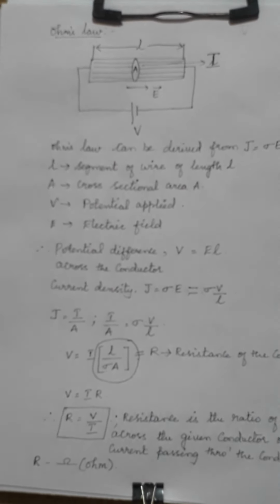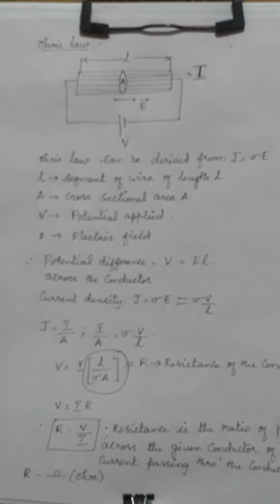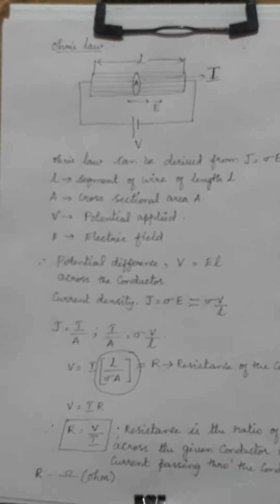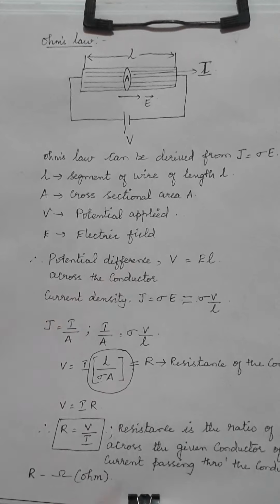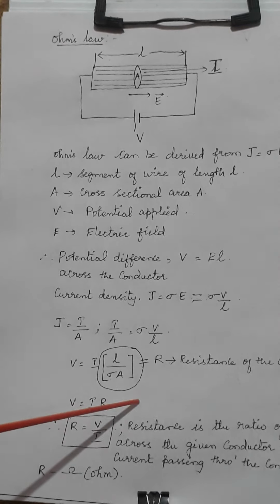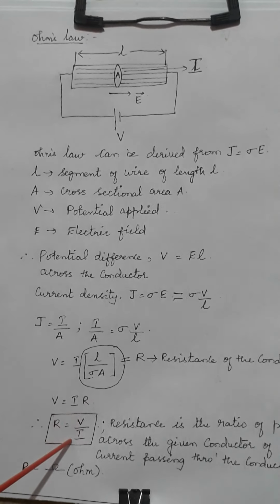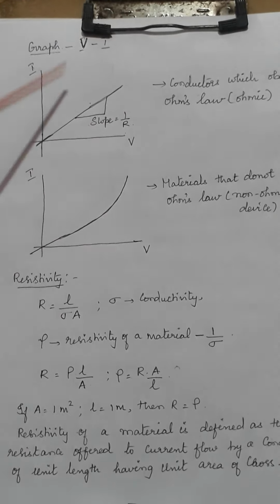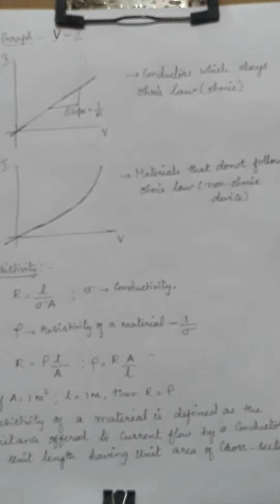Ch 2 Current Electricity- Ohm's law